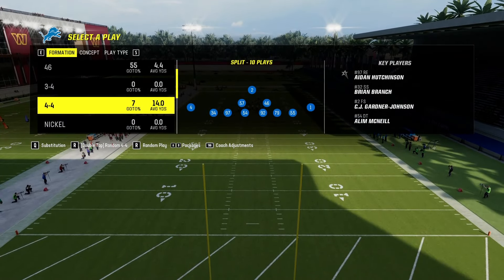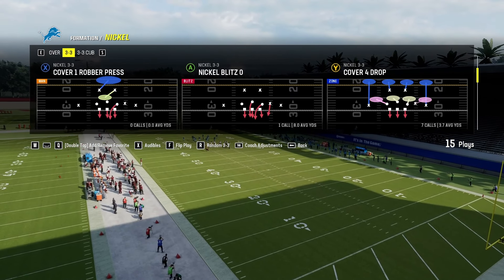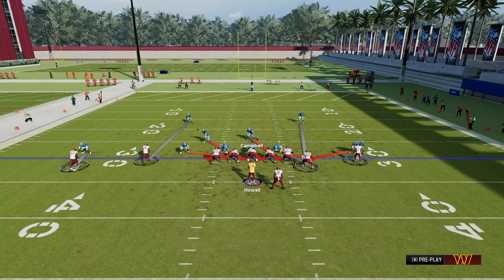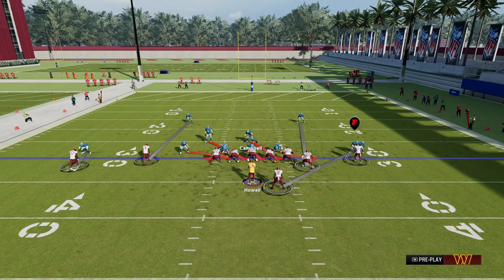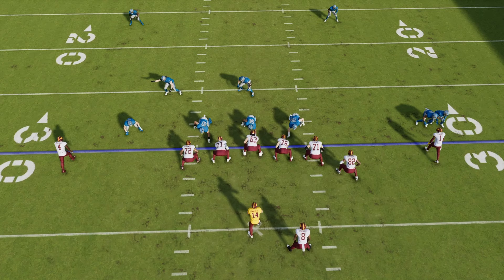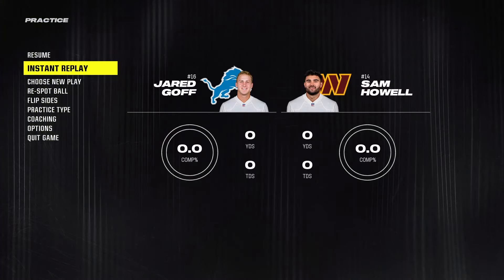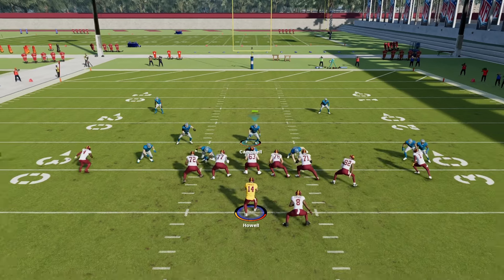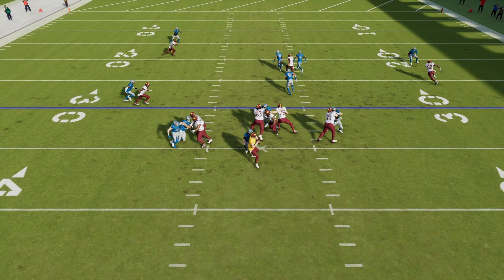Madden 24 - Nickel 3-3, fast blitz got faster.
Need to get in touch? My email is on my channel!

Hello Hello, today we are back in Madden 24 and we are back on the defensive side of the football, this Nickel blitz can be used almost any time and it is good to mix into other blitzes when you feel like you need to bring the pressure down on your opponent.

We are in Nickel 3-3 and the play is Nickel blitz 0 FLIPPED

1) Base align
2) Press coverage
3) Pinch defensive line
4) shift the LB's to the left and have them all blitzed.
5) Corner that is blitzing, man him up with the RB
6) Grab hold of the right LB, let the CPU blitz him a few steps and then drop back into coverage.

What do you think of the blitz? Let me know!